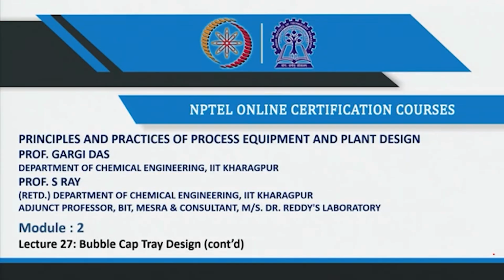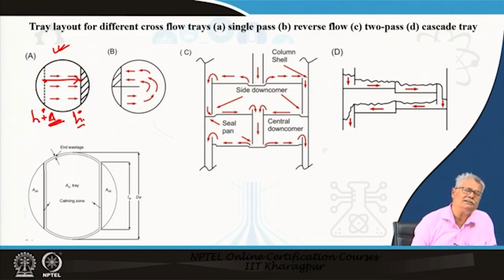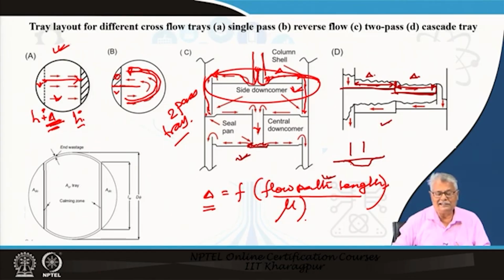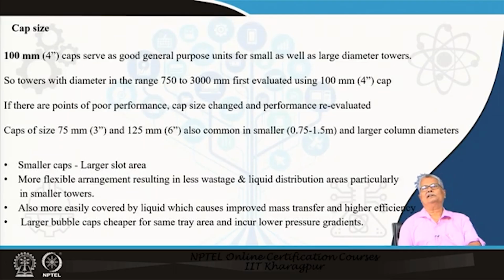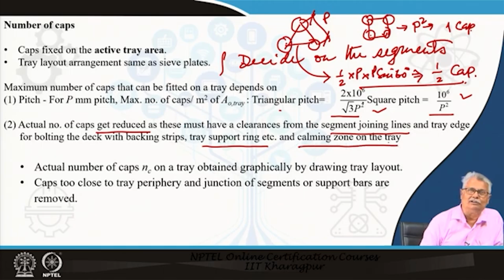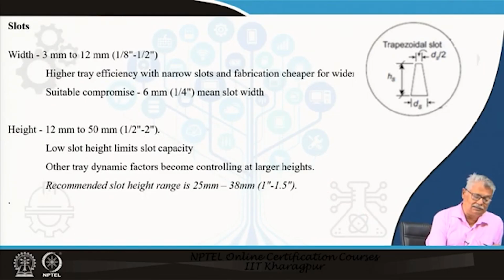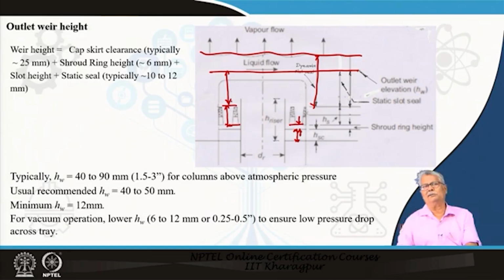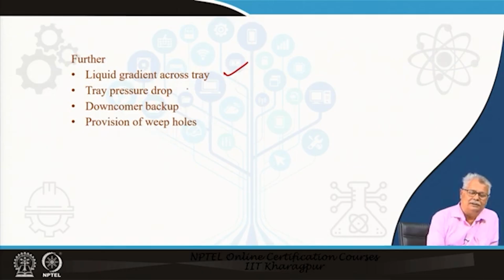Lecture 27: Bubble Cap Tray Design (Contd.)